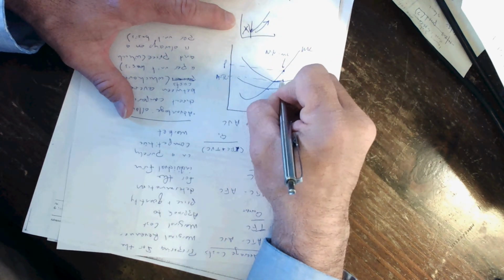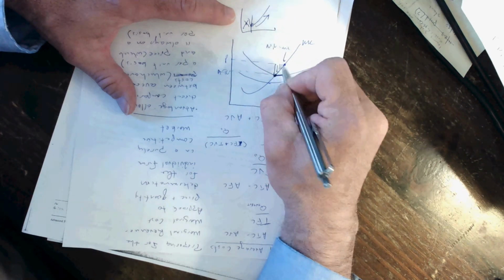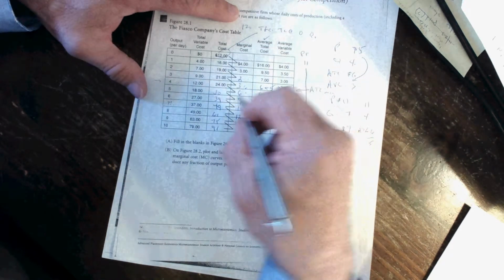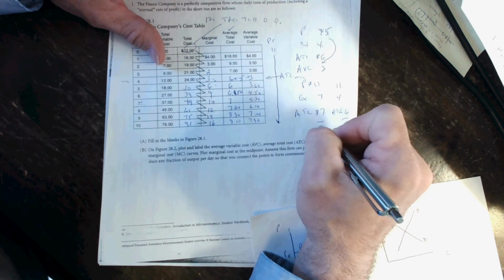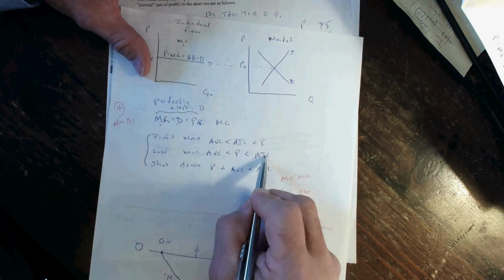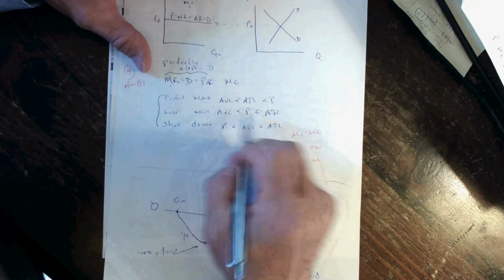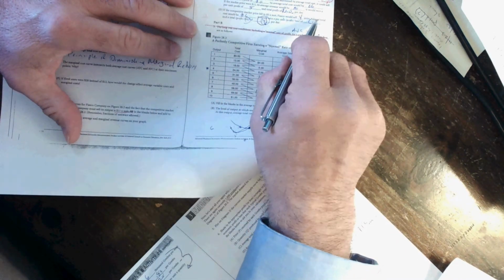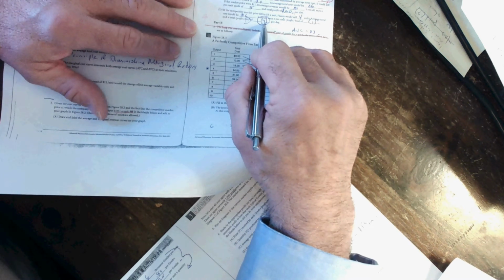Act 28 II MR MC PQ Determination and Comparison to ATC minimum